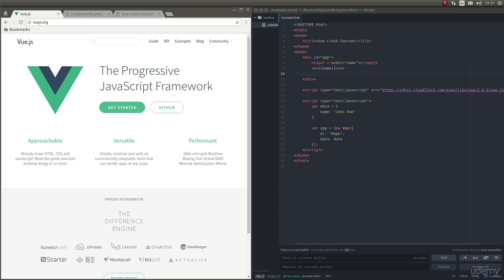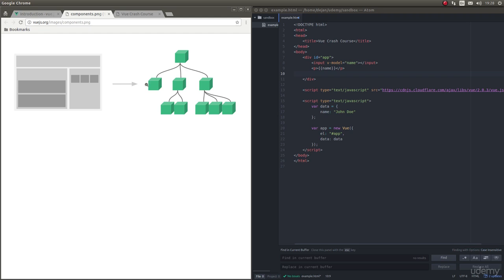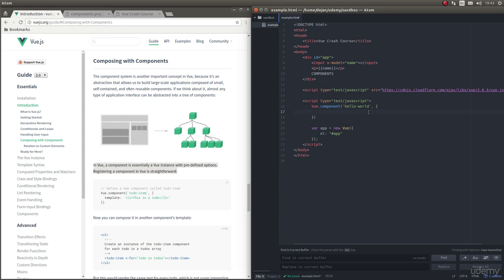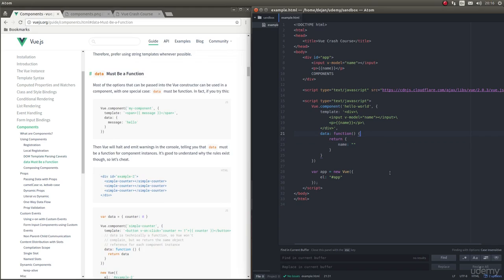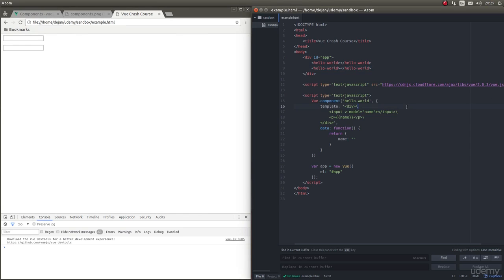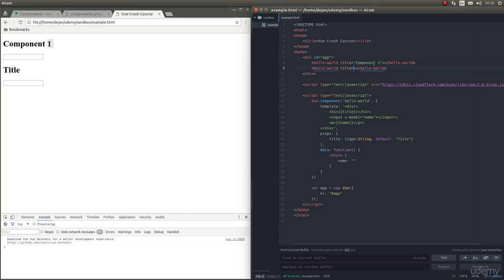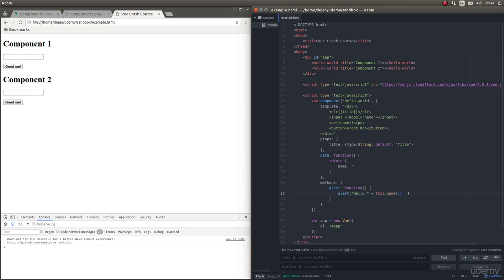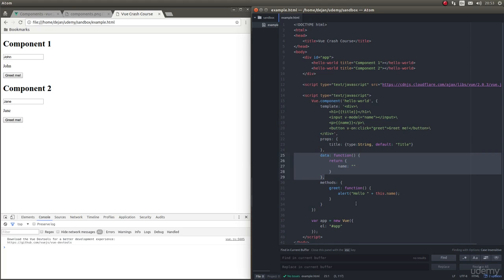Learn by Doing: Vue JS 2.0 the Right Way : Vue crash course 2/2: Components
Learn by Doing: Vue JS 2.0 the Right Way
Learn how to build a standalone client app with routing and authentication in VueJS 2.0 (Single page application)